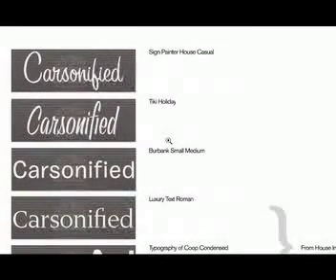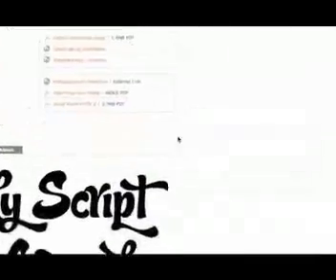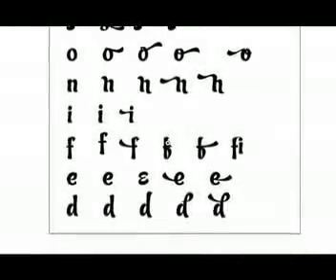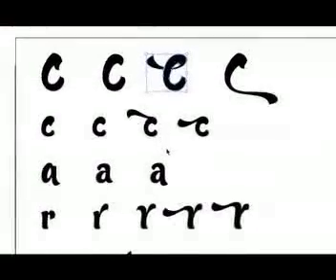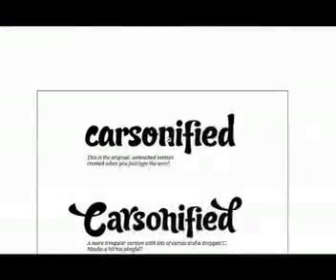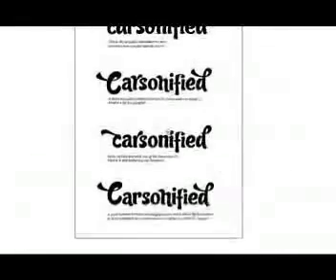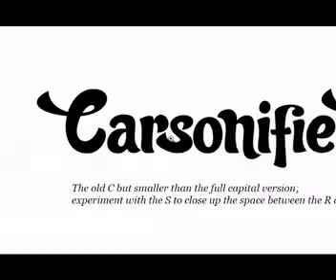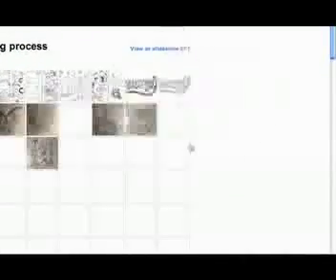Casronified Rebrand - screencast 06b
Elliot walks through some specific ideas with the Candy Script font and begins customisation.